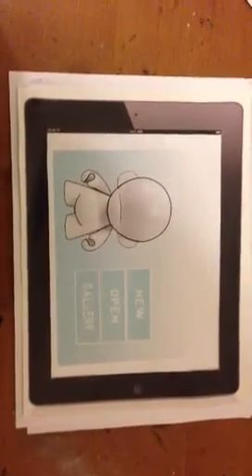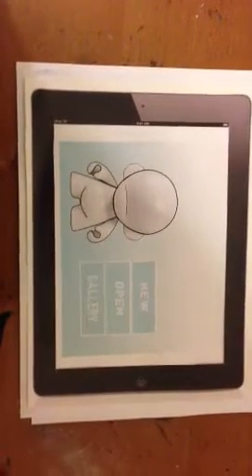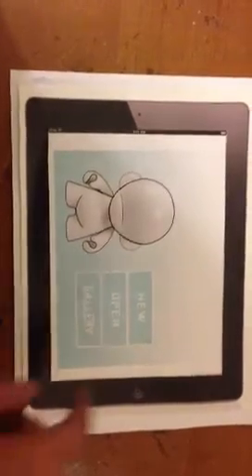"Sculpt Your Own" paper prototype